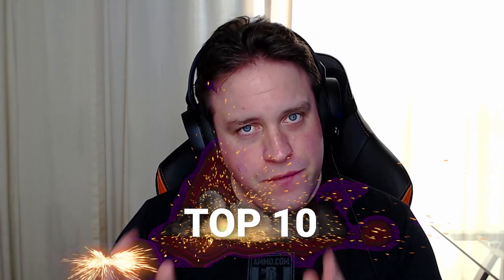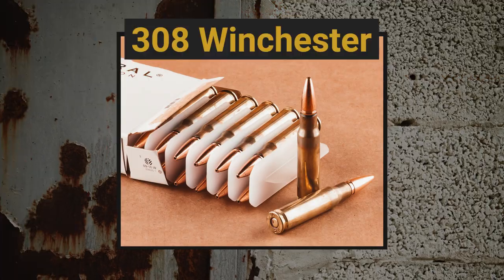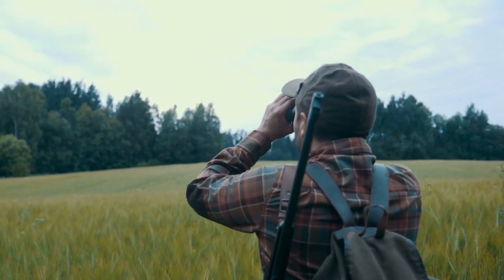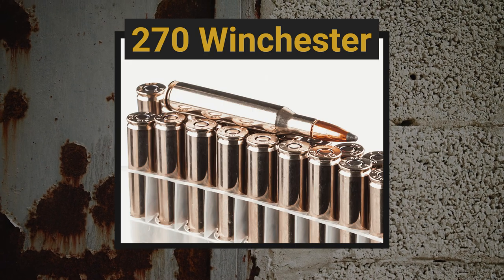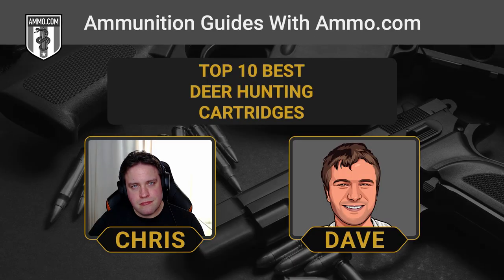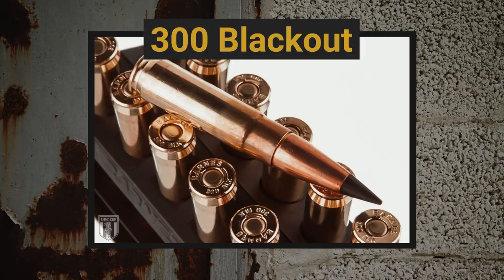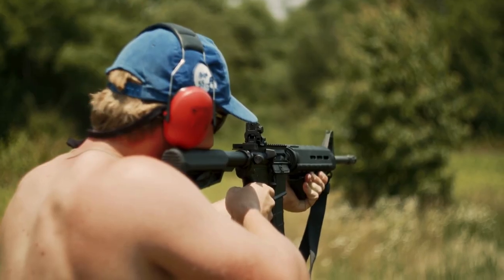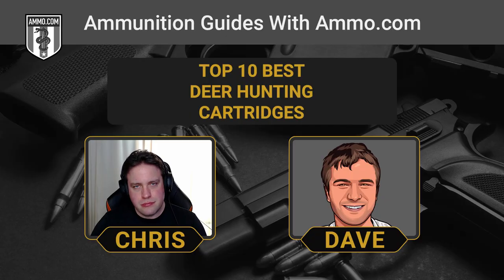Top 10 Best Deer Hunting Cartridges To Put Bambi in The Freezer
The topic of deer hunting calibers has been hotly debated around tailgates, campfires, and skinning sheds for more than a century. Because there are about as many opinions as there are deer hunters, narrowing down the options to make a “best cartridge for deer” list was no easy task.

Whitetail deer live in diverse habitats. Whitetail deer hunters also use diverse hunting tactics. Rifle cartridges that work well from a big woods tree stand aren’t going to cut for a hunter sniping shots across acres of harvested corn.

But if you're looking for the top 10 best deer hunting cartridge to put Bambi in the freezer this fall, then you've found the right video! In this podcast, Chris and Dave take on the top 10 deer hunting rifle cartridges that are exceptional choices for your next deer hunting rifle and will get the job done.